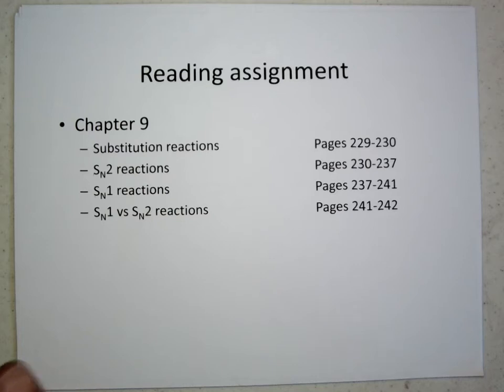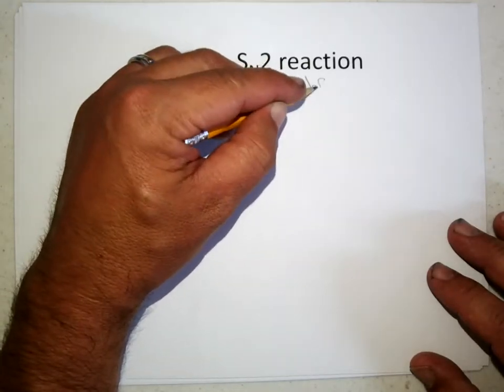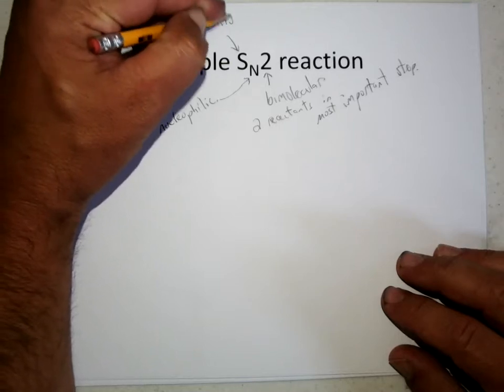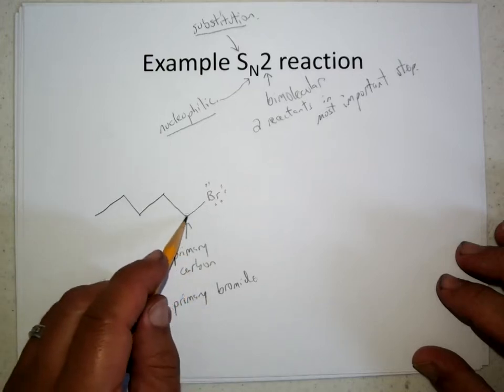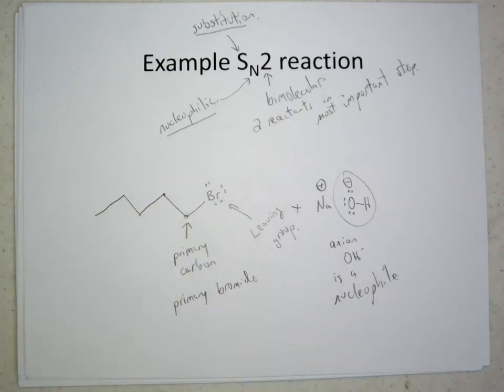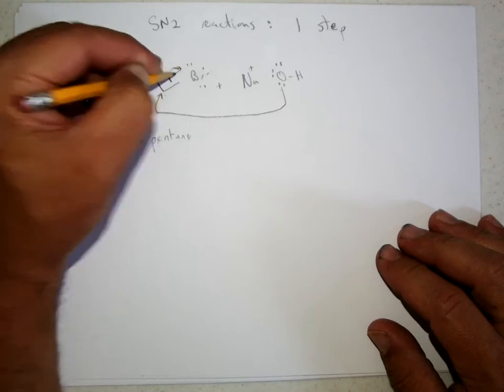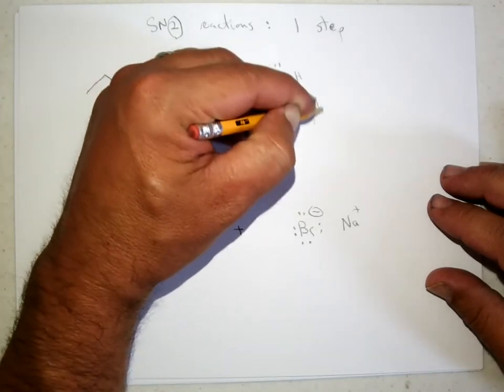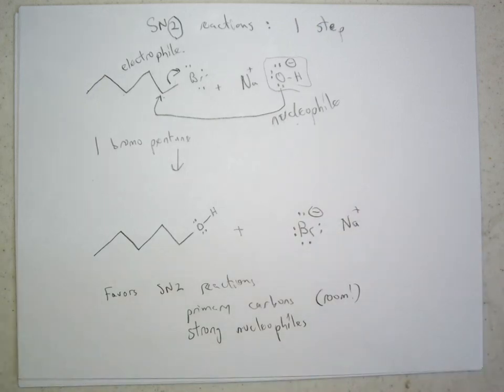001 SN2 reaction mechanism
This video describes the mechnism for a basic SN2 reaction, between 1-bromopentane and sodium hydroxide.